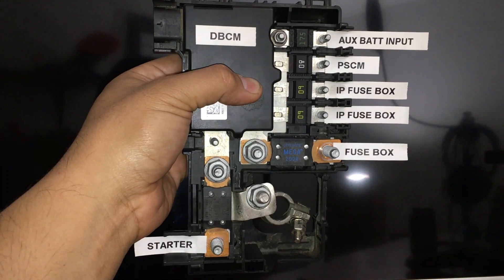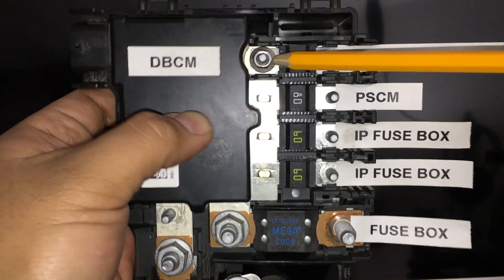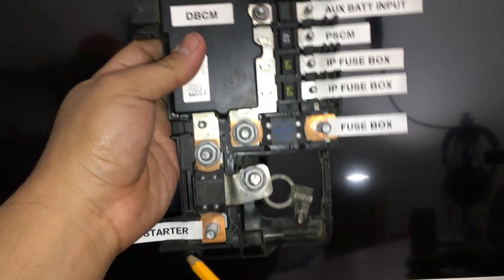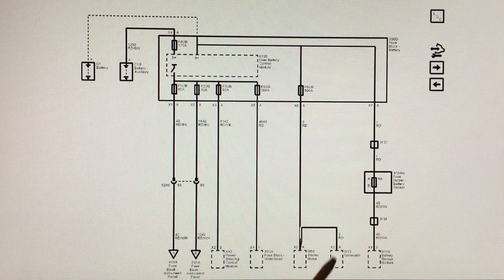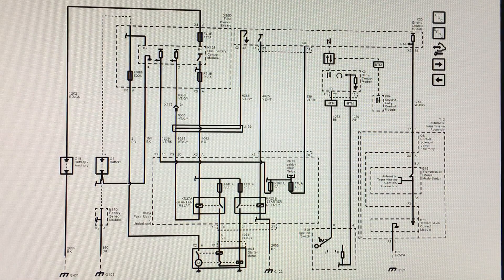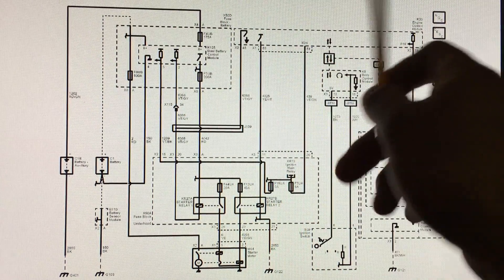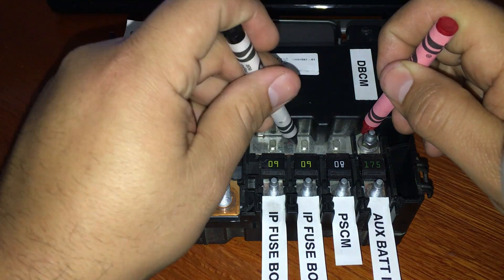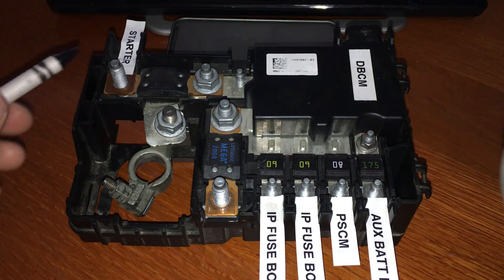CHEVY MALIBU P305F DUAL BATTERY FAULT DIAGNOSIS PART 2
In part 2 of this case study about a 2014 Chevrolet Malibu LT w/ a 2.5L ecotech engine, we will go over how the dual battery control module works and try and come up with methods for testing it. I will use wiring diagrams and the actual parts off the vehicle to explain in detail how I believe this module works and what to look out for when pinpoint testing it. Follow along as I take you through my troubleshooting and diagnostic procedure for fixing this vehicle.